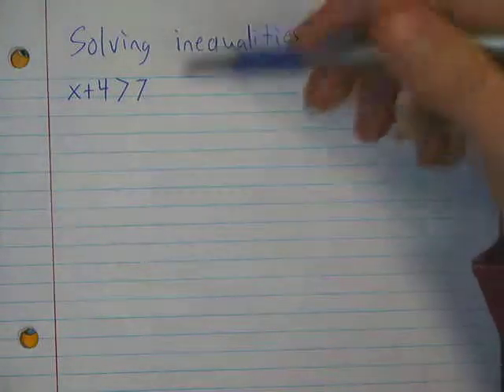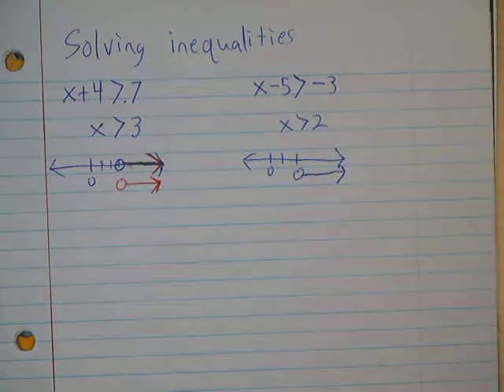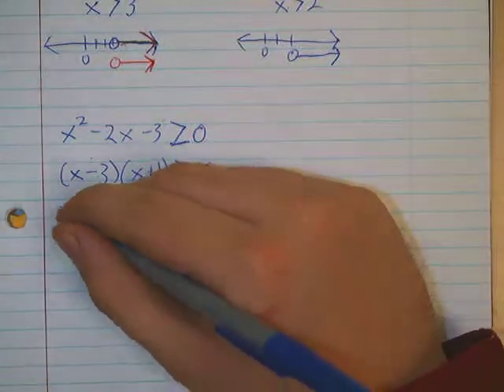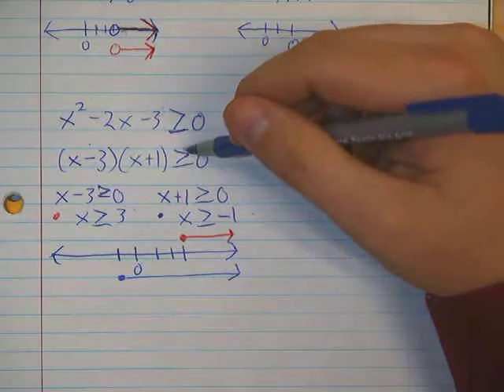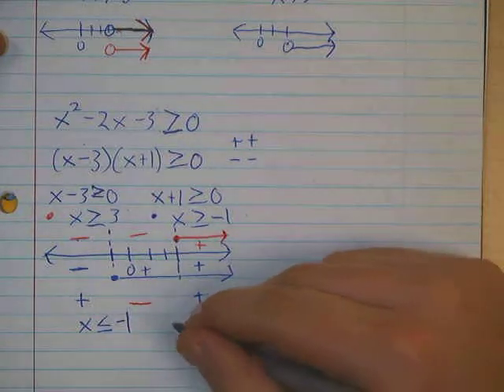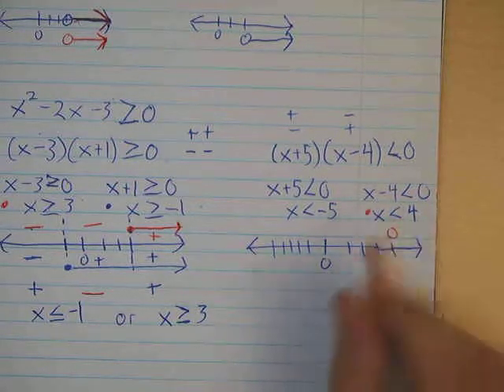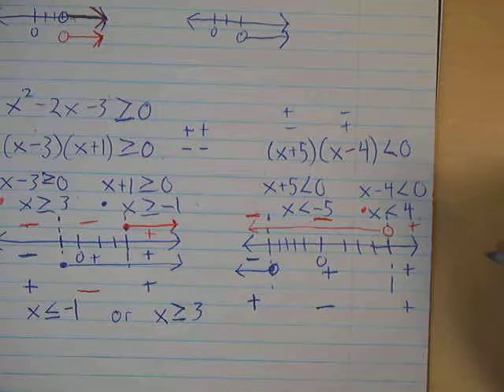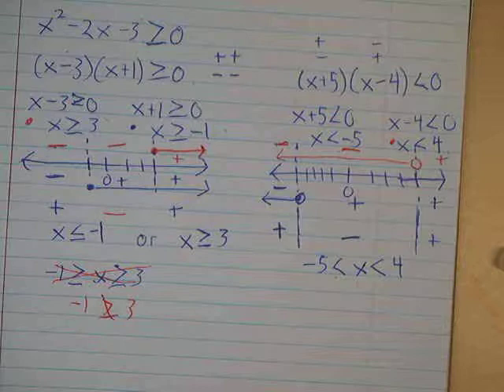Quadratic inequalities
How to solve quadratic inequalities once they are factored. (sorry for the audio delay, I'm working on it)